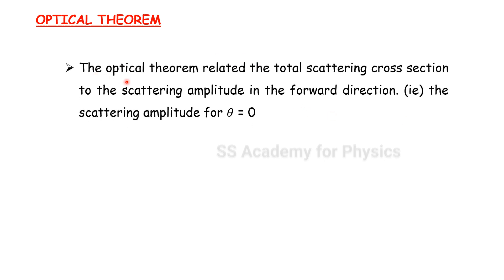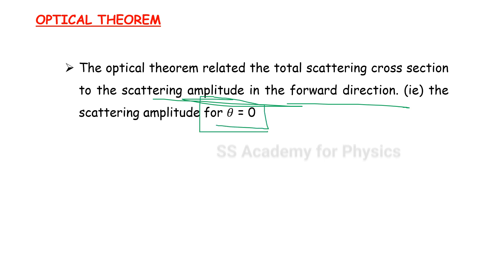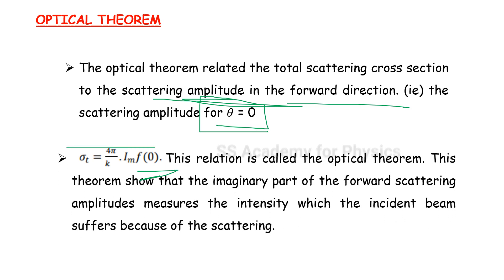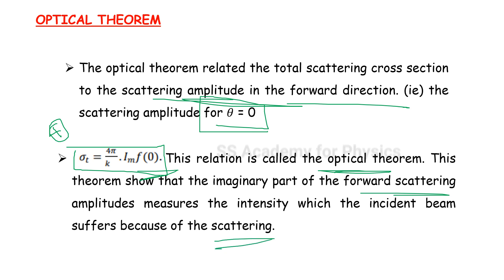PG TRB PHYSICS | UNIT – VIII | Quantum Mechanics | Optical Theorem | SS Academy for physics| Tamil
PG TRB – PHYSICS | UNIT – VIII | Quantum Mechanics | Optical Theorem  | Important points and shortcuts | SS Academy for physics
Optical Theorem  in Quantum Mechanics
what is Optical Theorem  in Quantum Mechanics?
Explain Optical Theorem  in Quantum Mechanics